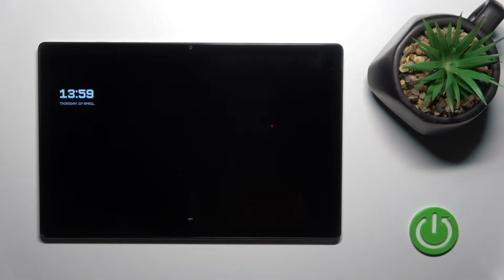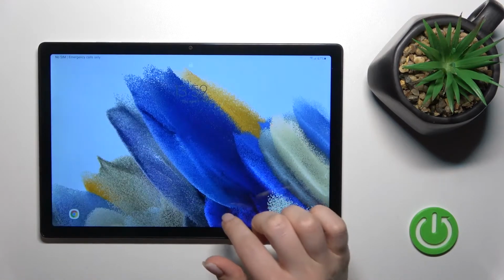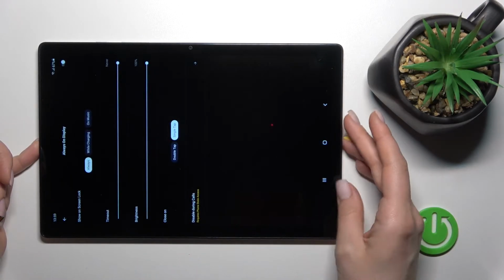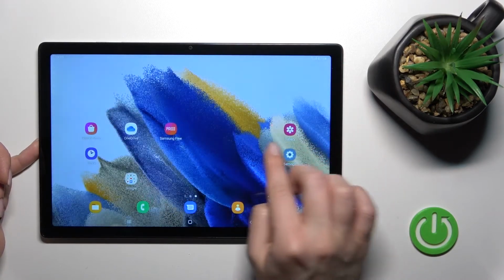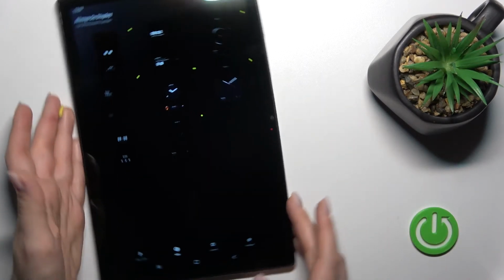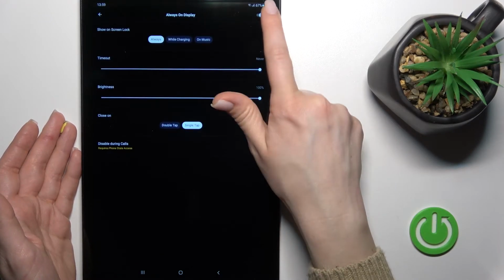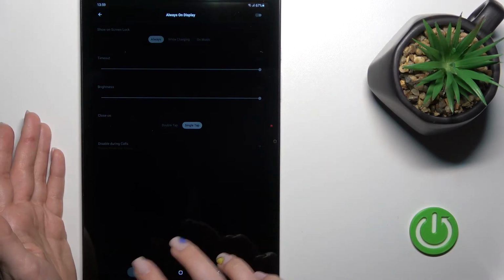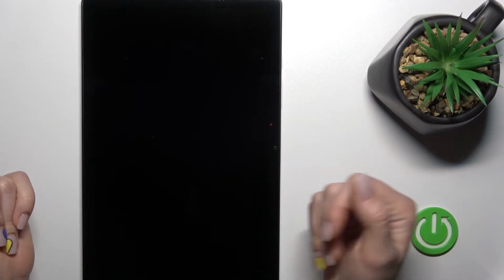How to Turn Off AOD on Samsung Galaxy Tab A8 2021 | Always on Display on Samsung Galaxy Tab A8 2021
Hi there! The Always-On display on your Samsung Galaxy Tab A8 2021 can be very useful for seeing information or notifications at a glance when you look at your Tablet. But it can also be very annoying because your Samsung Galaxy Tab A8 2021 display is always On and you get distracted every time because it seems like there might be something important there. So, in order to help you, our specialist has created a special tutorial on how to Disable the annoying AOD function. So, let’s get started!

How to Disable Always On Display on Samsung Galaxy Tab A8 2021? How to Switch Off AOD Feature on Samsung Galaxy Tab A8 2021? How to Get Rid of Always On Display on Samsung Galaxy Tab A8 2021? How to Turn Off Always Off Display in Samsung Galaxy Tab A8 2021? How to Deactivate Always On Display in Samsung Galaxy Tab A8 2021?